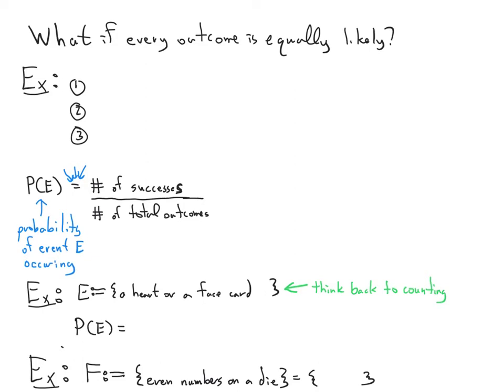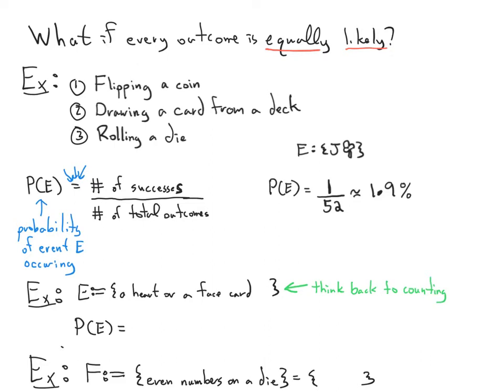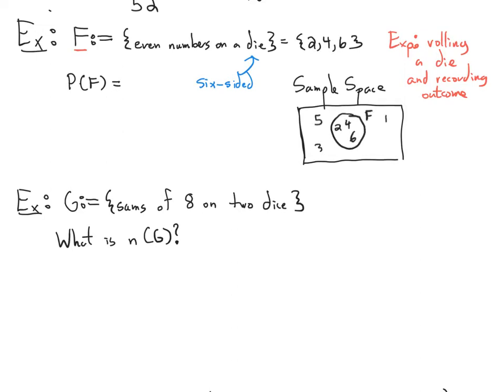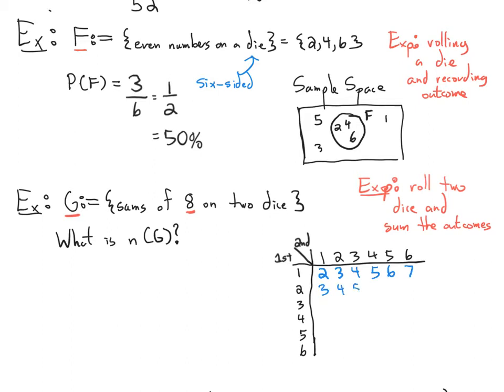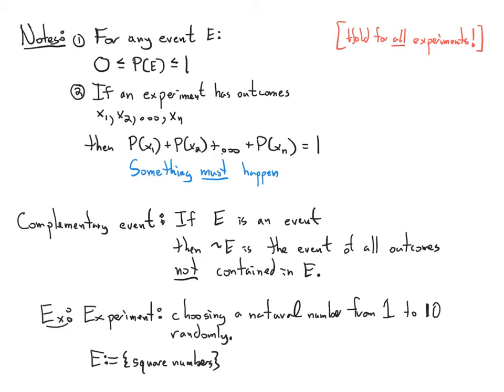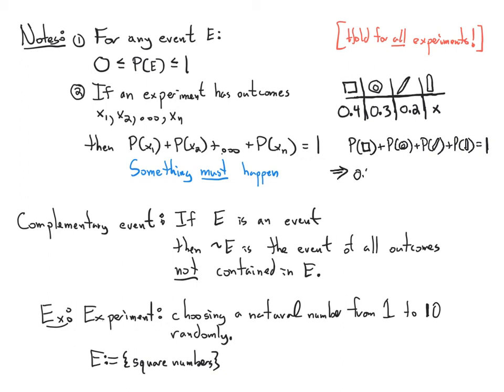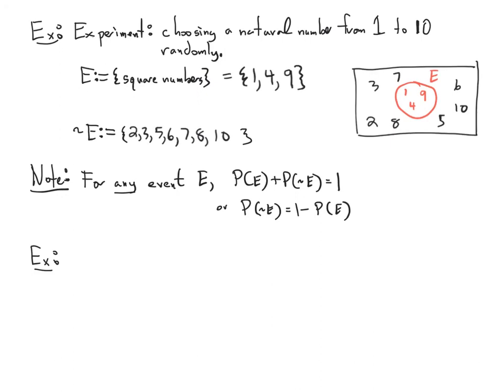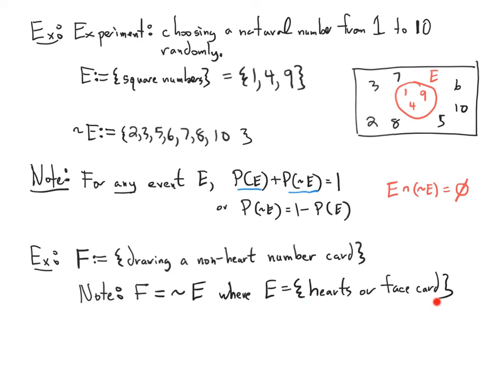9.1 Probability of Equally Likely Outcomes